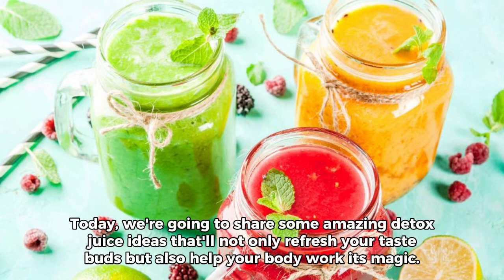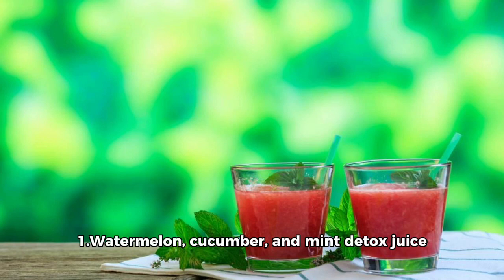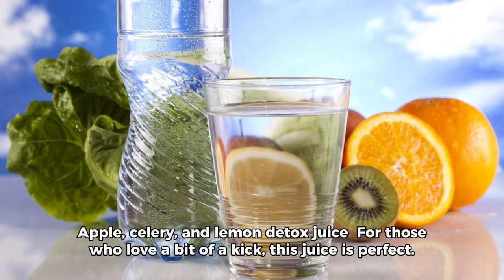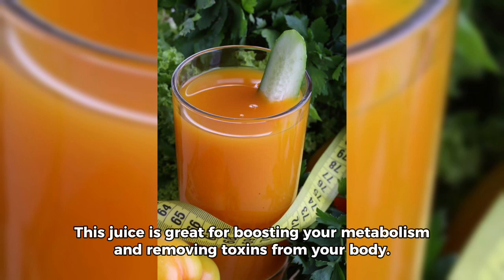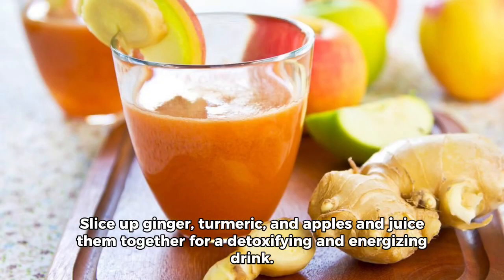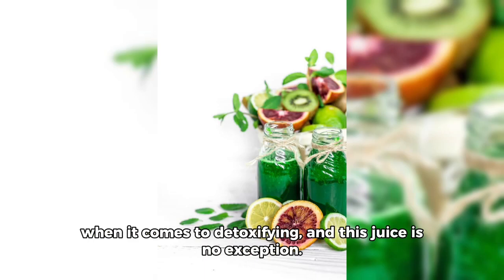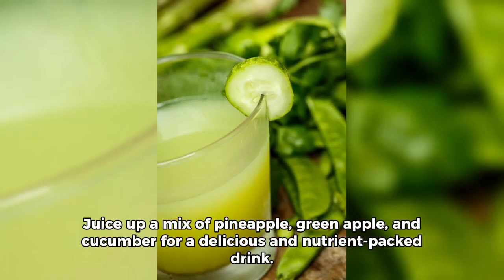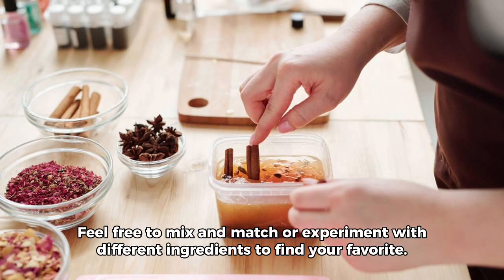Detox Juice Ideas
We share five invigorating detox juice recipes. The first features watermelon, cucumber, and mint for a hydrating summer drink. The second includes apple, celery, and lemon, known for metabolism boost and toxin removal. The third recipe combines ginger, turmeric, and apple for an energizing detox. The fourth utilizes beetroots, ginger, and apples for a powerful detox juice. The fifth, a tropical mix of pineapple, green apple, and cucumber, promises a nutrient-packed start to the day. Viewers are encouraged to experiment with ingredients.